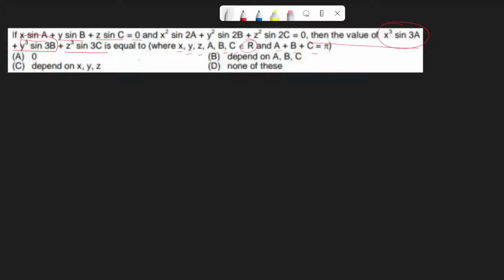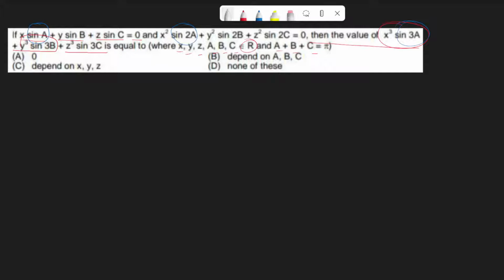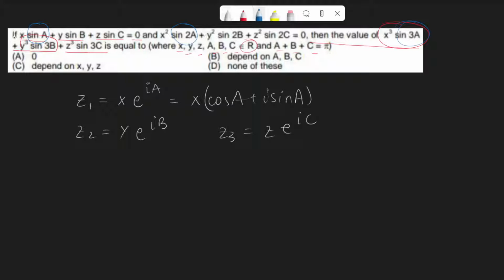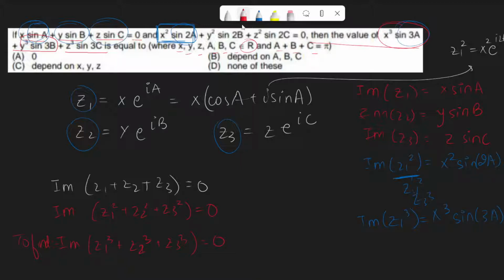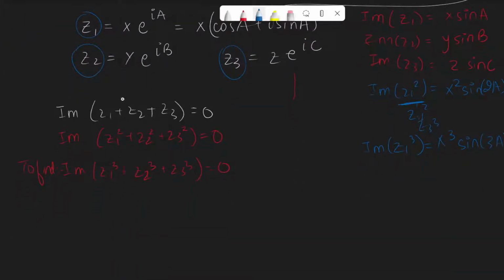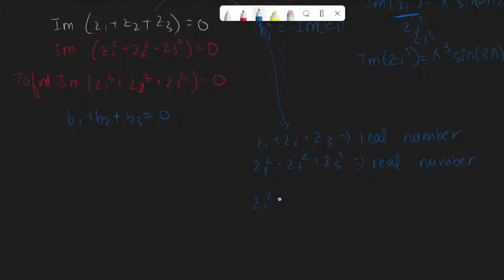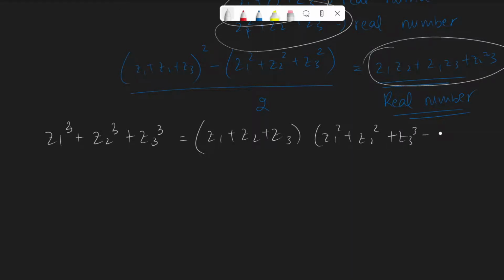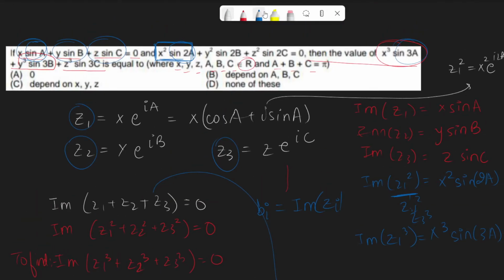Using Complex Geometry to Solve Real Algebraic Problems